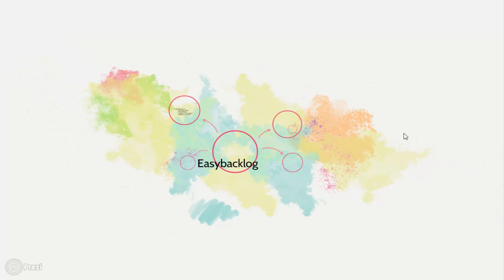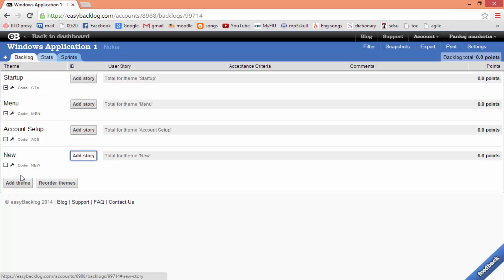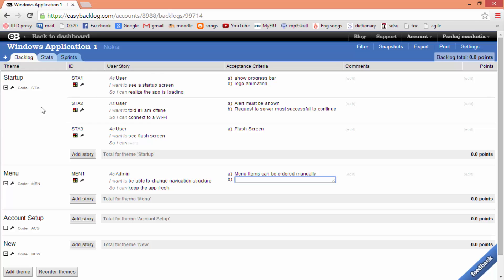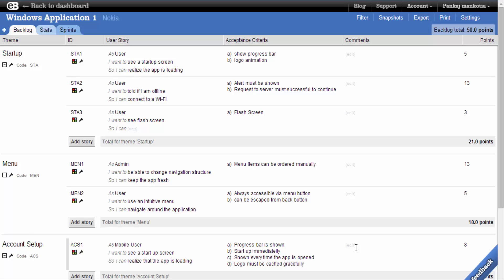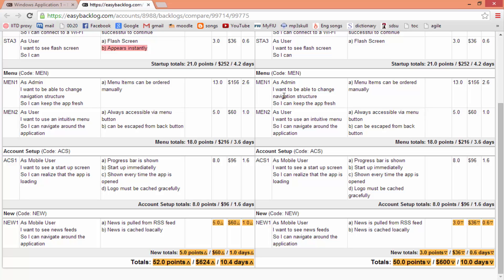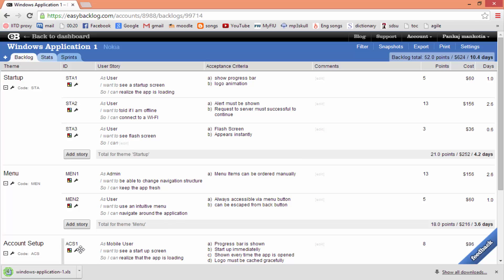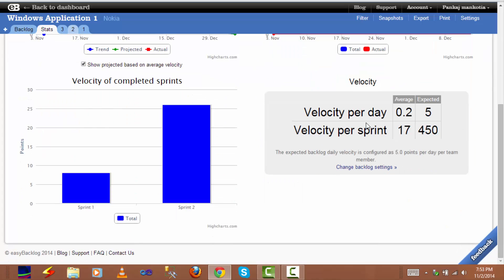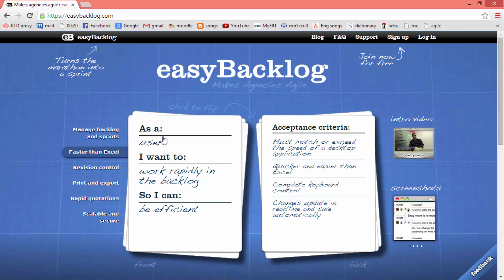Easybacklog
Explains different features of Easybacklog-An agile based project management tool.